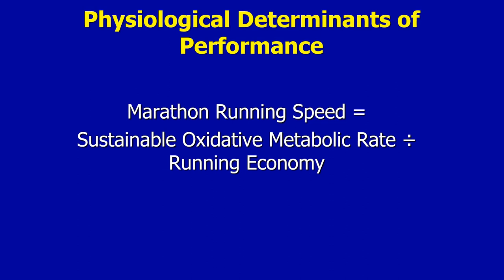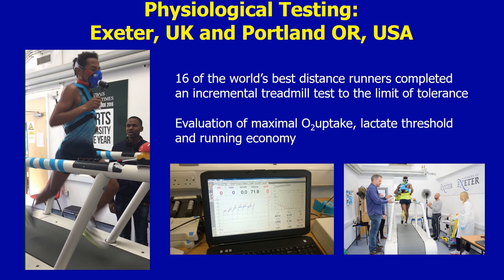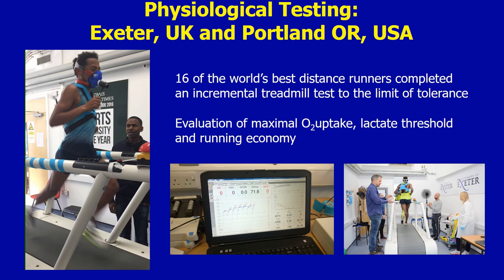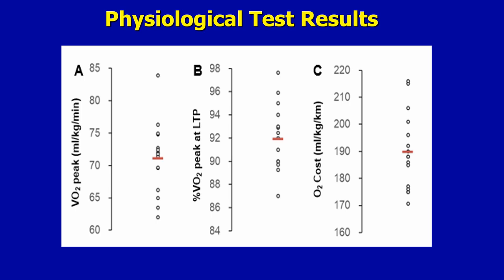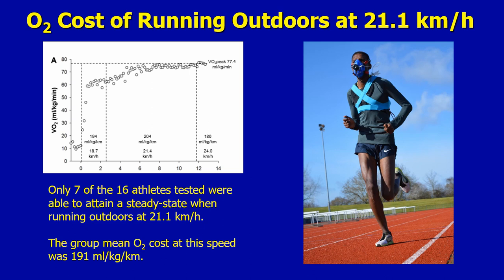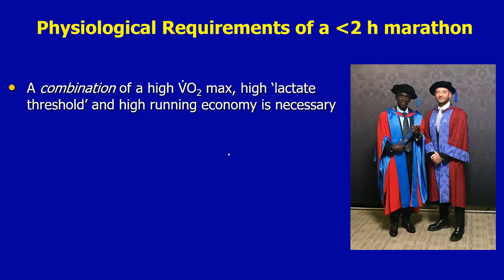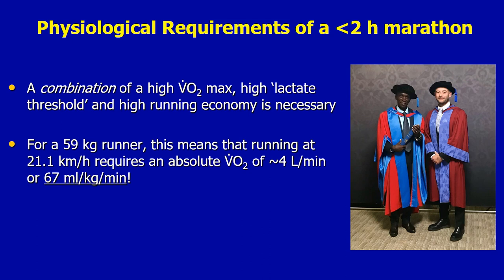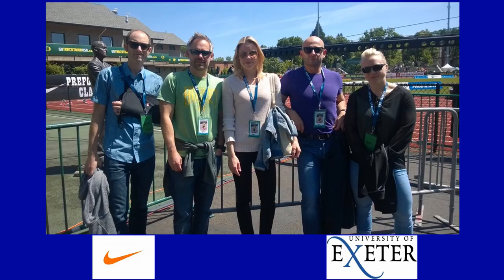Physiological Demands of a 2 Hour Marathon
Andy Jones PhD of the University of Exeter describes the physiological characteristics of the world’s best distance runners.